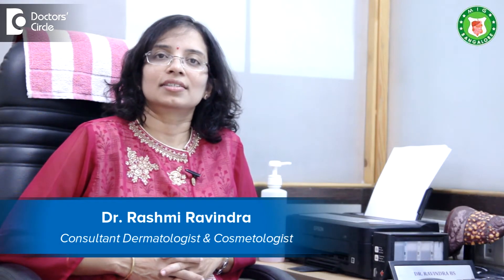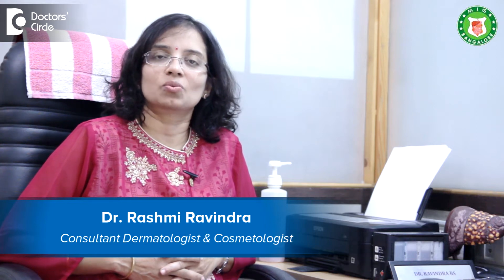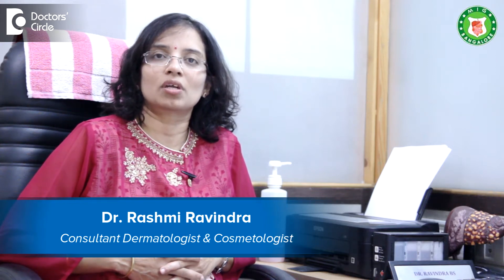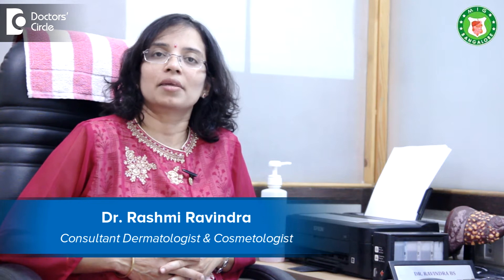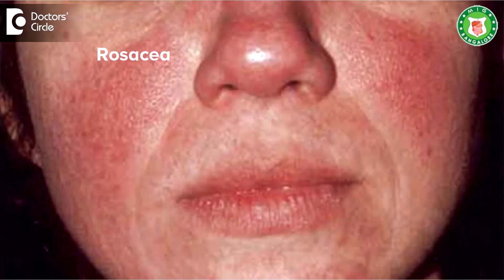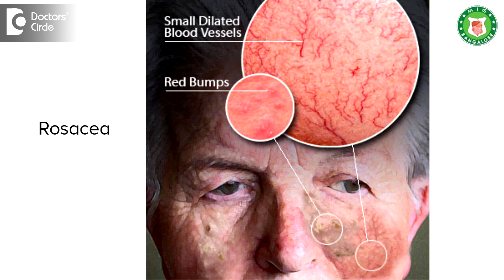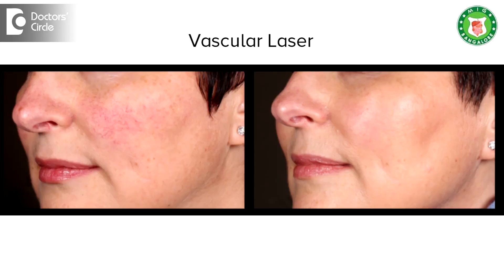How can one manage Rosacea? - Dr. Rashmi Ravindra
Rosacea is a type of inflammation of the skin, usually seen on the cheeks, nose, including eyelids, forehead. There are different types of rosacea. Depending on the type of rosacea, the treatment varies. It could be a first line management, second line or  a third line management, that is to start  with the  topical medications like metronidazole, clindamycin, benzoyl peroxide, so many medications are available for topical therapy, as well as oral medications. Coming to the oral, there are tetracycline groups and other groups depending on the type and the third one will be for the telengectatic variety, there are vascular laser therapy available.